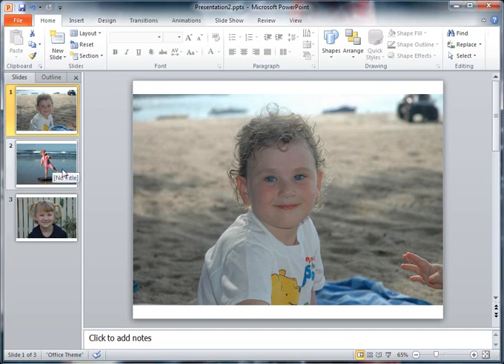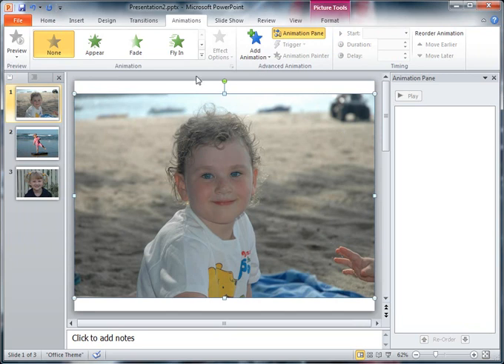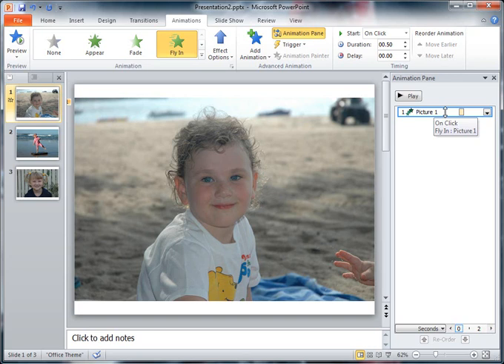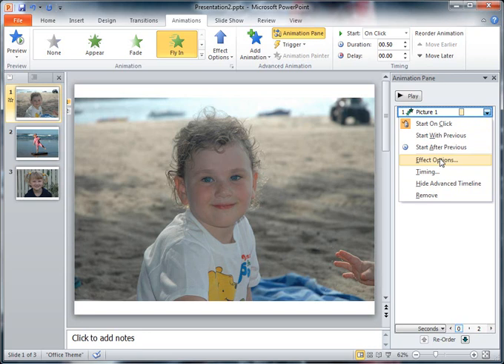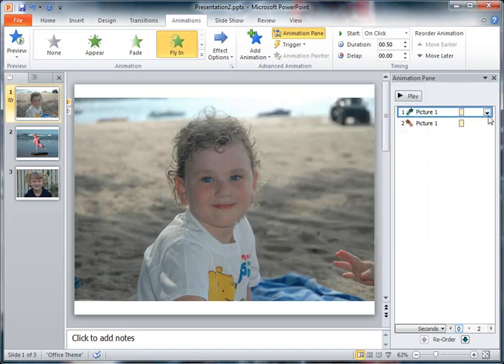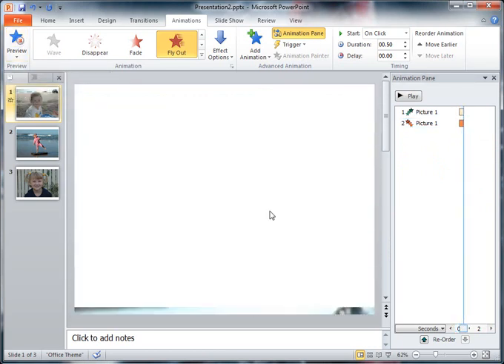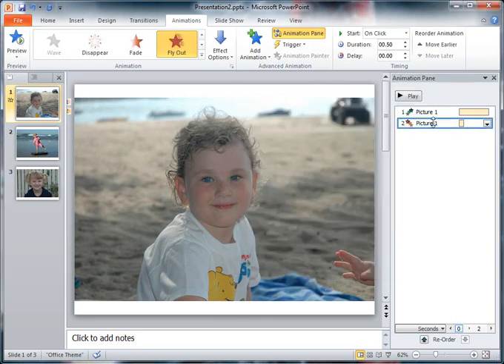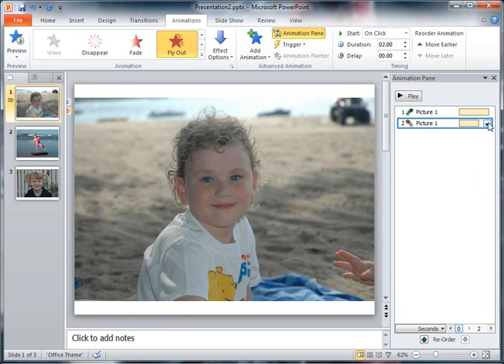Using Animation Effects in PowerPoint